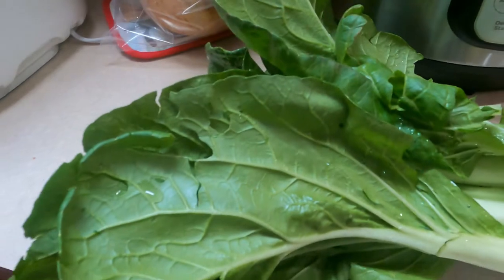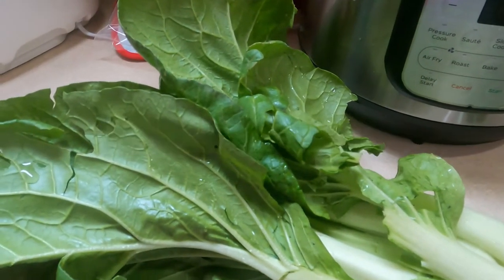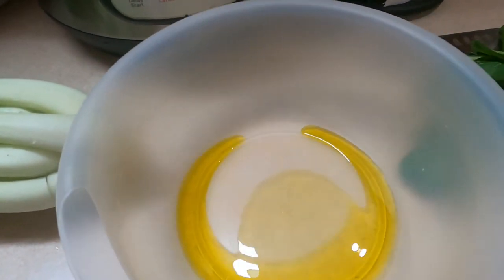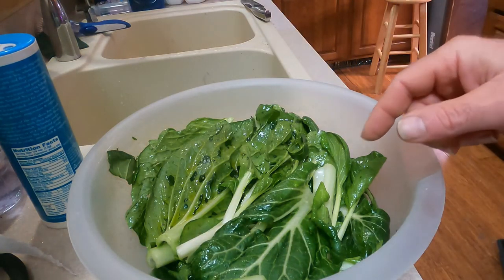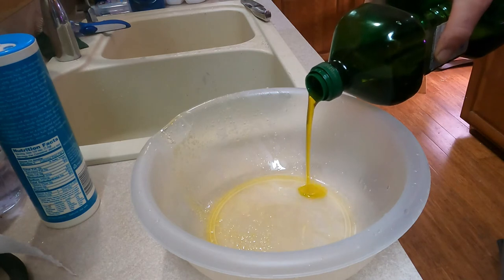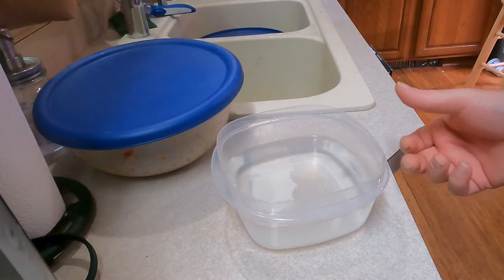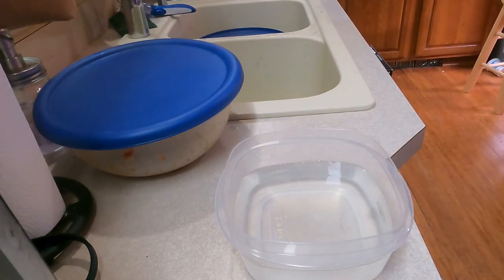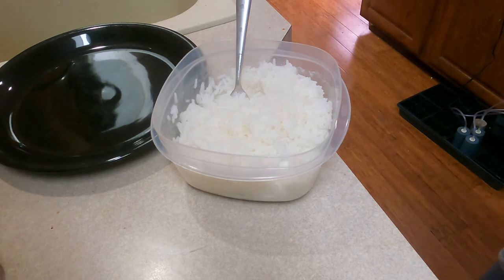why I grow so much bok choy and recipe even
I go over why I always grow so much bok choy every year and also throw together a quick recipe that is really versatile.  It can be made with shrimp, chicken, or pork as the meat and bok choy and rice.  Its really really good.